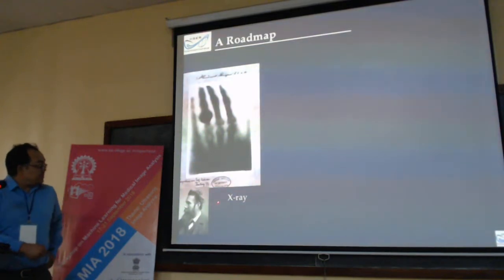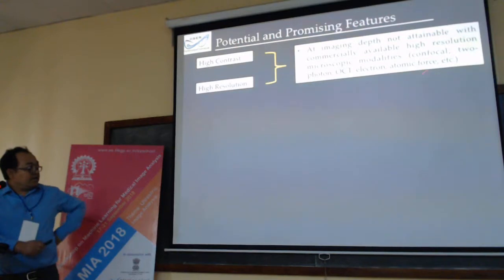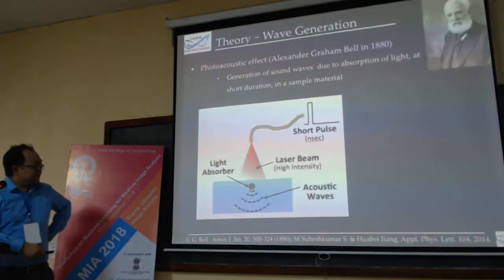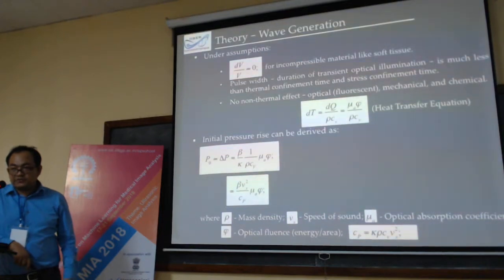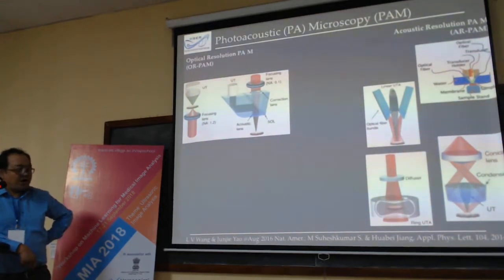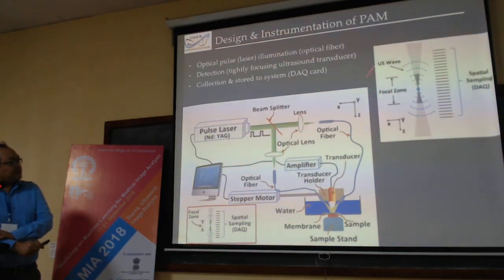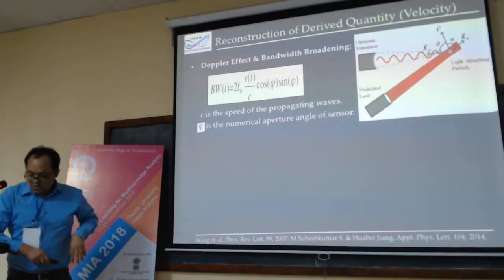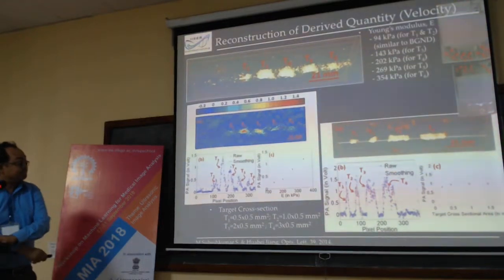Photoacoustic Microscopy, M Suheshkumar Singh, IISER Tvm, WMLMIA2018